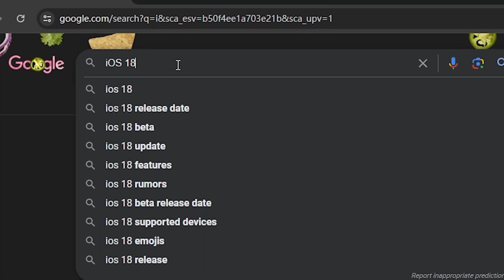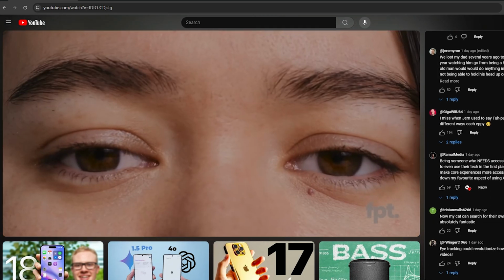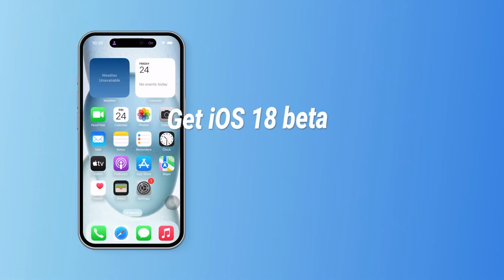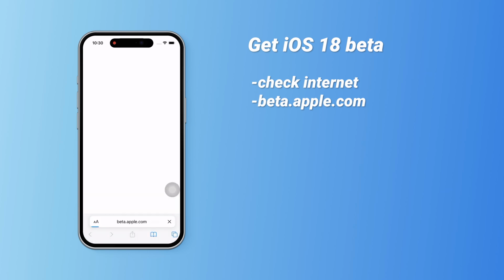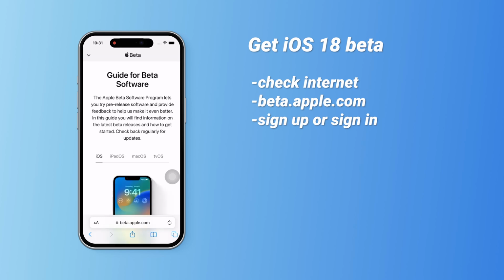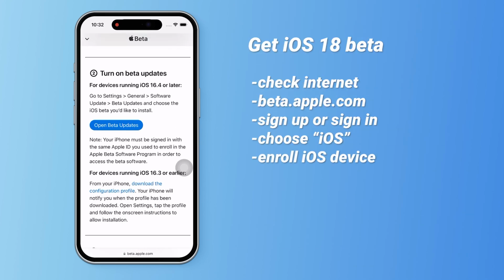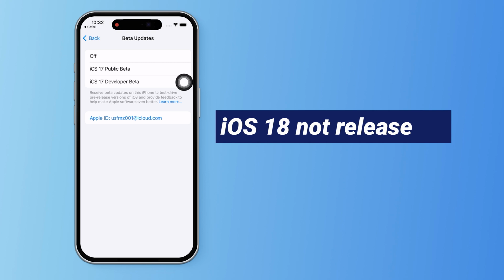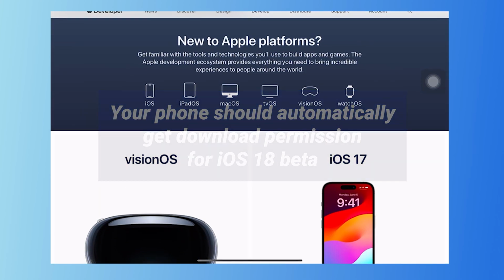[Apple Official] iOS 18 Beta Profile Free Download, Install iOS 18 on iOS 18 Release Day (Confirm)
The release date for iOS 18 Beta has been confirmed! The iOS 18 beta will be available for download and install just a few hours after the WWDC 2024 on June 10th! This video will show you how to be among the first to download and install iOS 18 Beta on your iPhone or iPad!

Imagine a more personalized and intuitive user experience with the latest iOS update.In this comprehensive guide, I'll walk you through the exact steps to manually download the iOS 18 beta. Whether you're a seasoned beta tester or a newbie, my easy-to-follow instructions will ensure you're ready for the latest iOS experience. Watch as I demonstrate the process on a device that's never applied for the beta before, complete with screen recordings for clarity.

TIMESTAMP:
00:00 Introduction
00:40 Part 1: Apply for iOS 18 Beta
02:40 Part 2: Use UltFone iOS System Repair

*Part 1: Apply for iOS 18 Beta*
- Ensure a stable internet connection.
- Open Safari and go to beta.apple.com.
- Scroll to 'Get Started' and click 'enroll your iOS device.'
- Navigate to 'Software Update' and select 'Developer Data' for the latest version.

*Part 2: Use UltFone iOS System Repair*
- For a quick upgrade or downgrade, use UltFone.
- Ideal for avoiding bugs and installation issues.